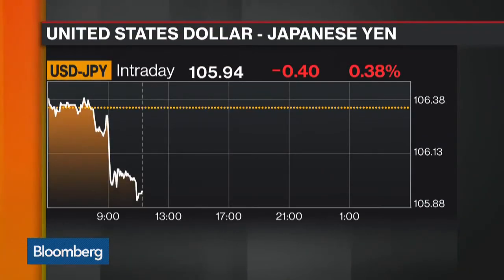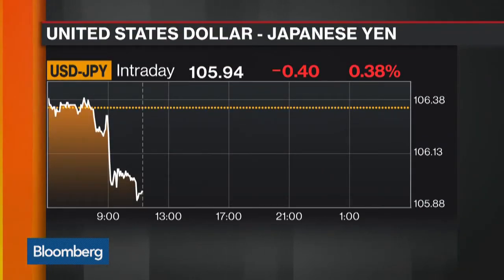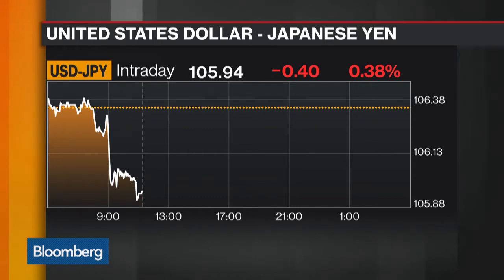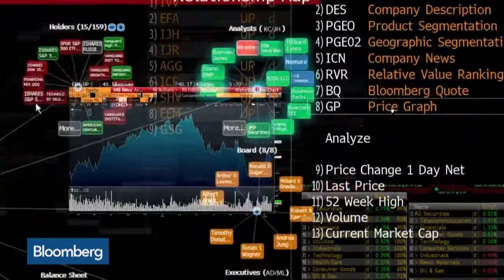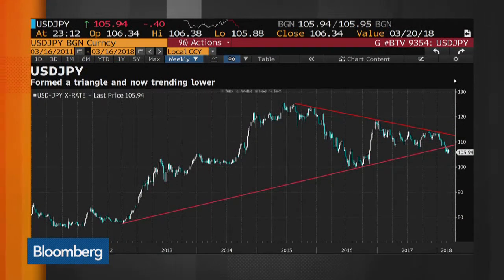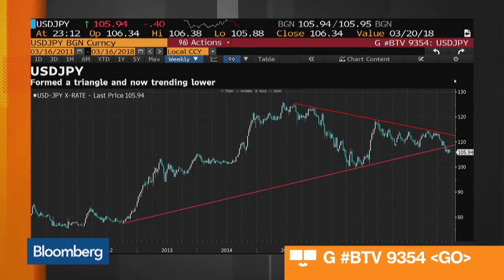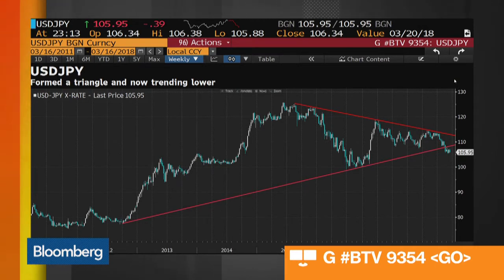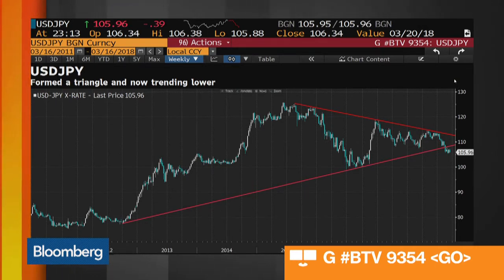Buying Of Yen Suggests Stress In Financial Markets - 16 Mar 18 | Gazunda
This video is selected and uploaded by Gazunda Services Ltd. It is not our property.